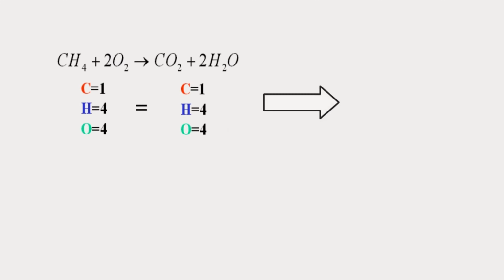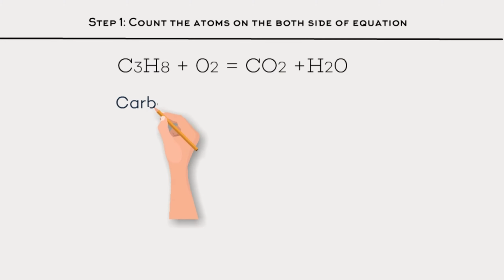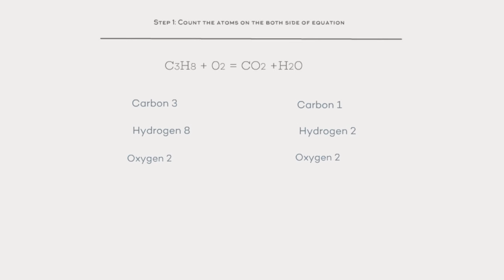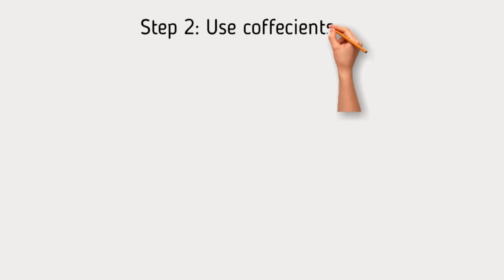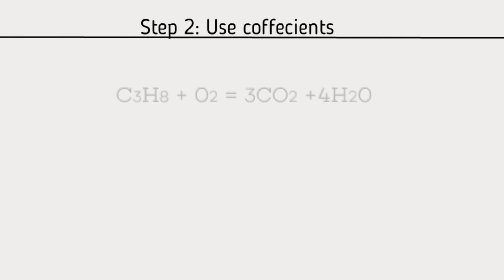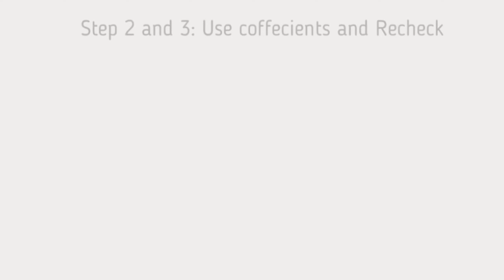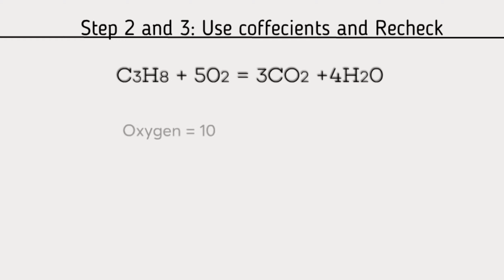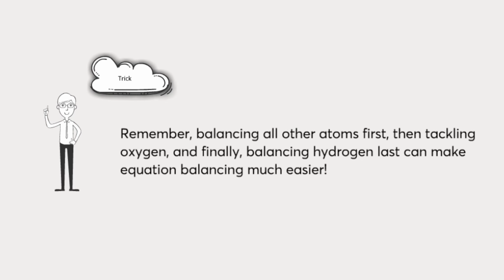How to balance chemical equations (3 Easy steps)....